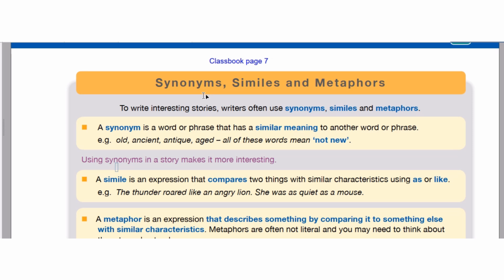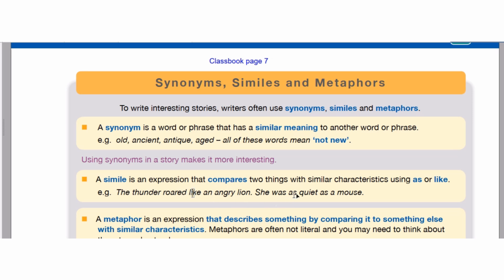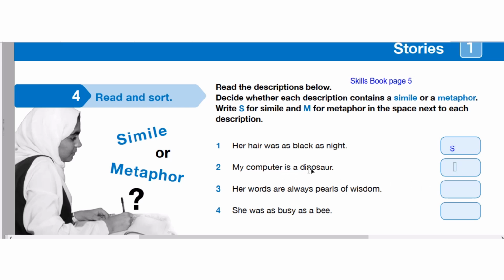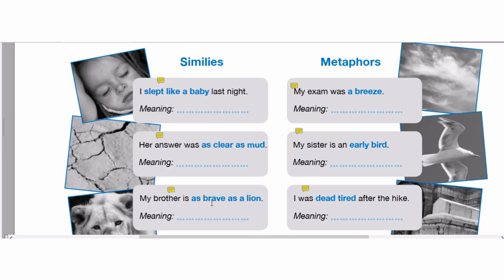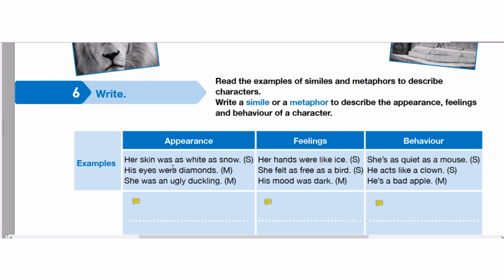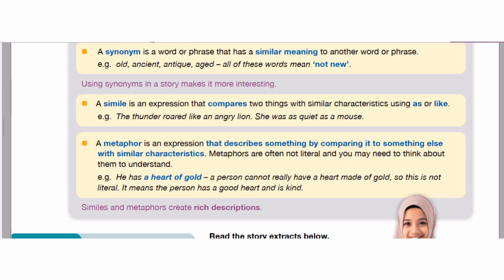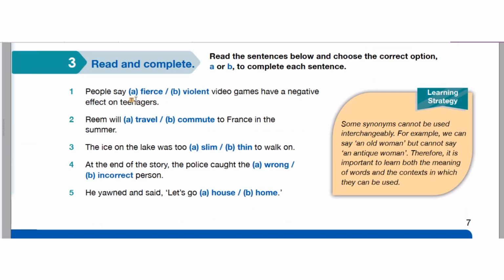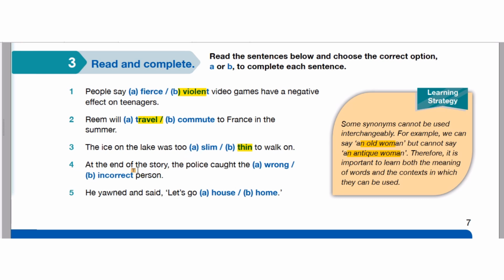Grade 10 B Unit 1 Lesson 2 Grammar part 2 CB P 7